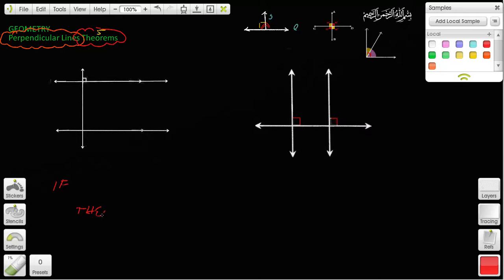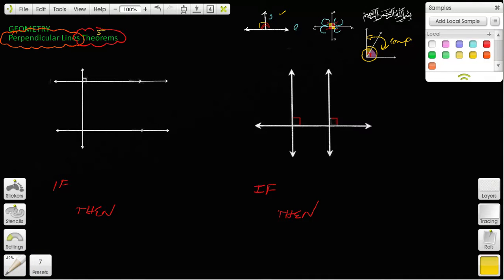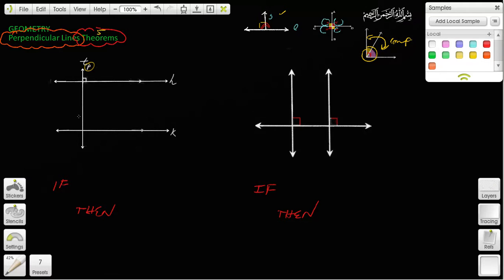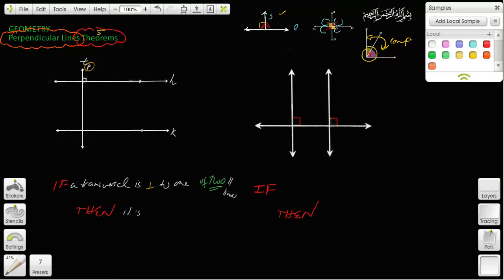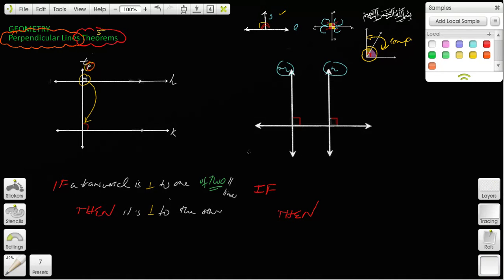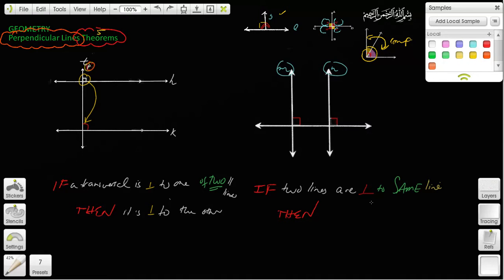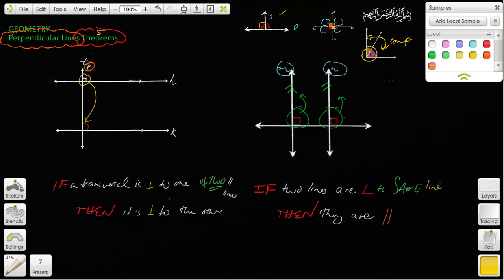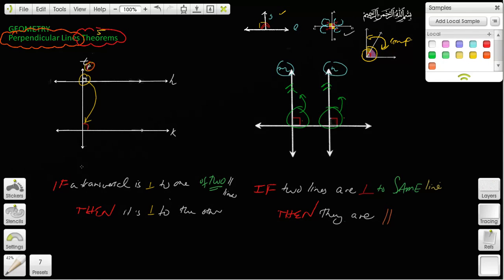Chap 3 video Geometry The 5 Perpendicular line Theorems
Dear students: you ha gotta memorizze thez theoroms!!